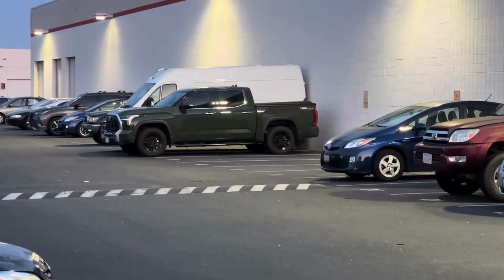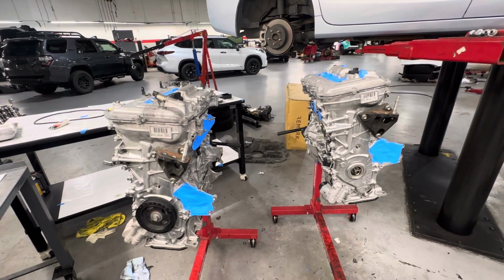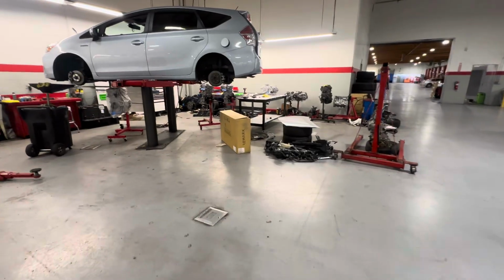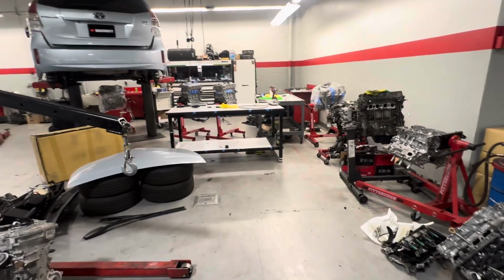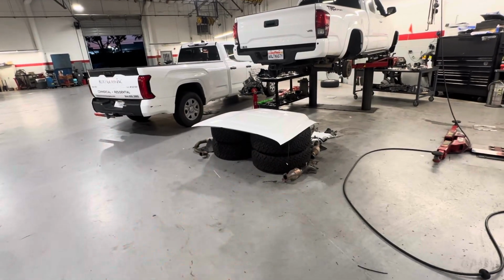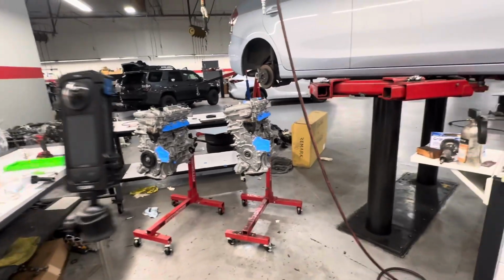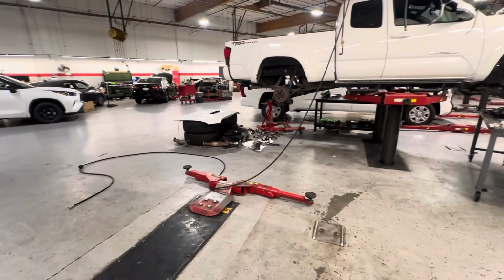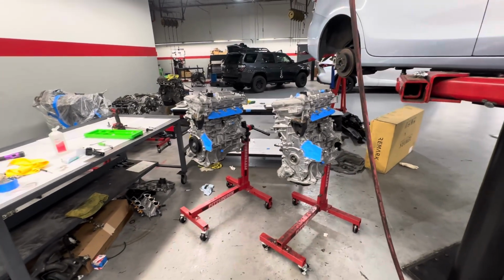TOYOTA TECH FLAT RATE, what I think my life 💯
My story as a Toyota tech 19 years my journey 💯